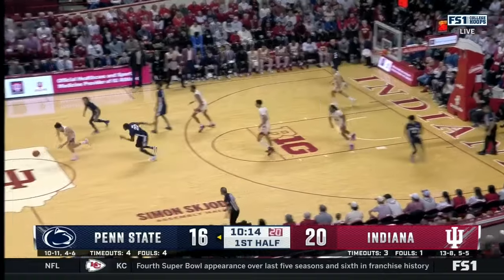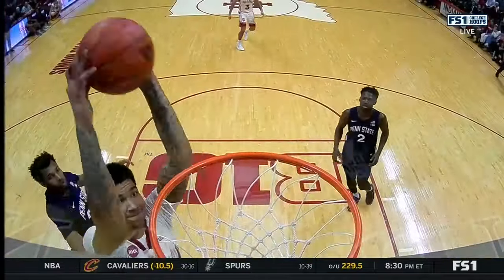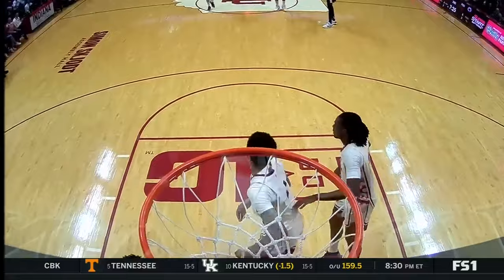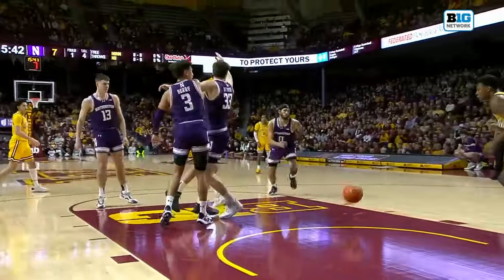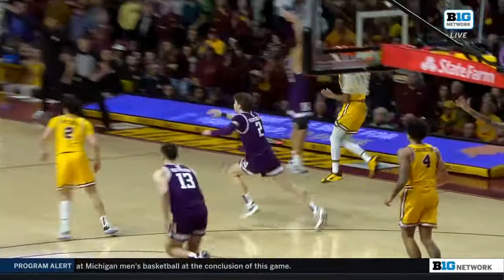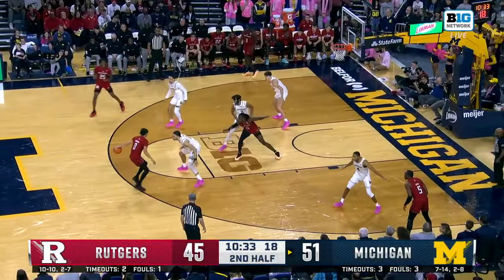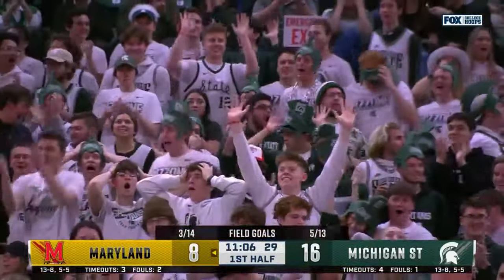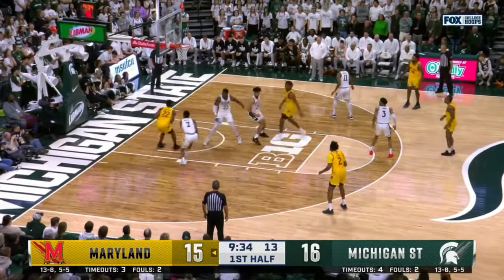Top Dunks of the Day | Big Ten Basketball | 02/03/2024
00:00:00 - Indiana Hoosiers vs. Penn State Nittany Lions, 02/03/2024
00:01:41 - Minnesota Golden Gophers vs. Northwestern Wildcats, 02/03/2024
00:02:53 - Michigan Wolverines vs. Rutgers Scarlet Knights, 02/03/2024
00:04:12 - Michigan State Spartans vs. Maryland Terrapins, 02/03/2024